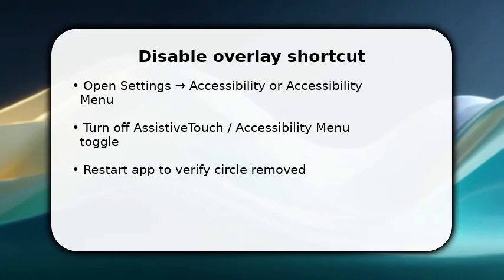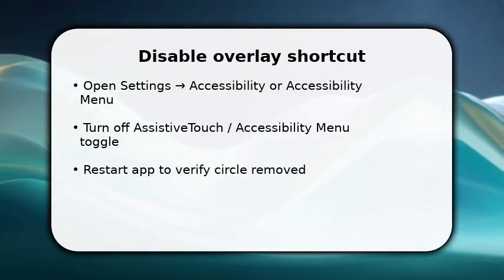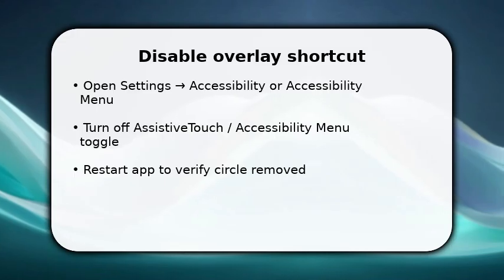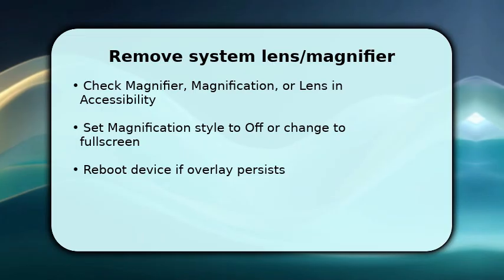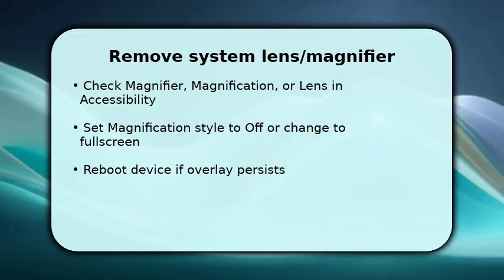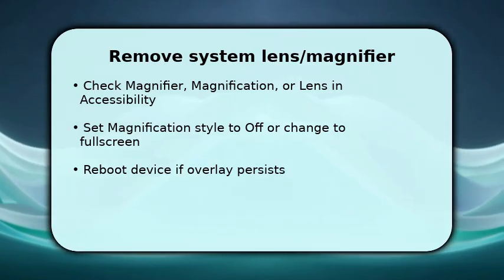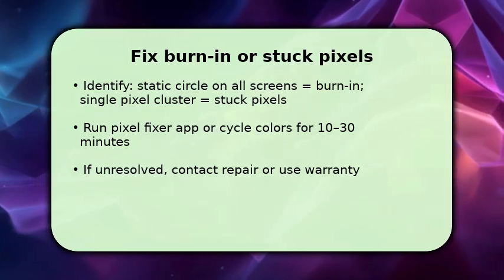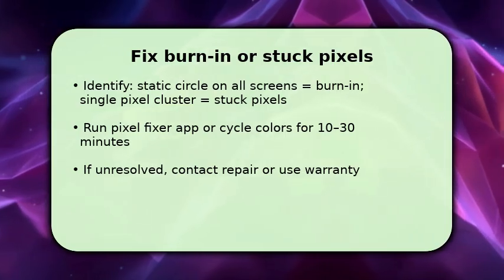How to Remove Circle in Screen (updated)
Discover the latest techniques to remove unwanted circles from your screen. This updated video tutorial guides you through various methods, including software solutions and manual adjustments for a clear display.

remove circle on screen, screen artifact removal, clear display guide, circle fixer tool, display glitch troubleshooting, photography editing techniques, video tutorial, fixing visual errors, image correction software, smartphone camera issues, professional photo retouch